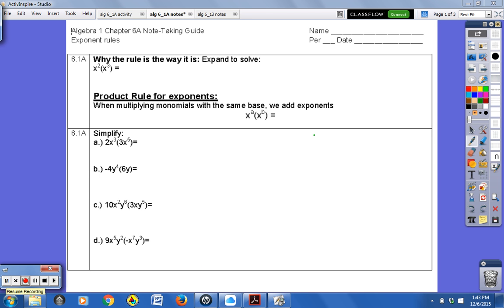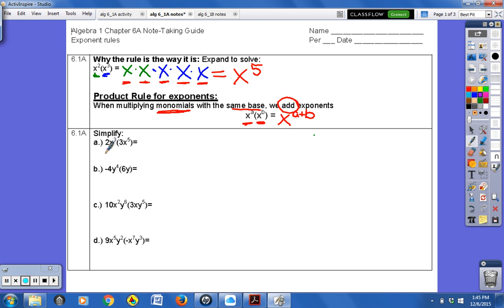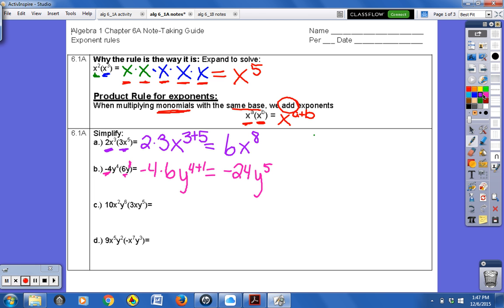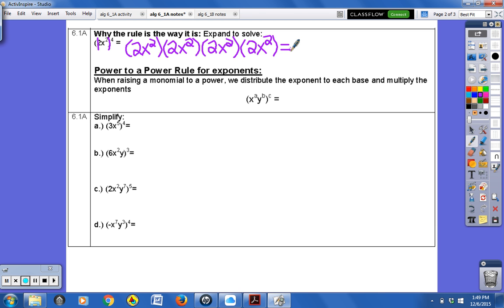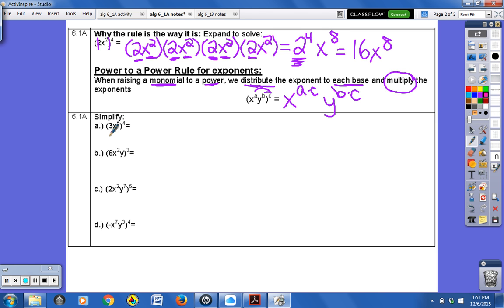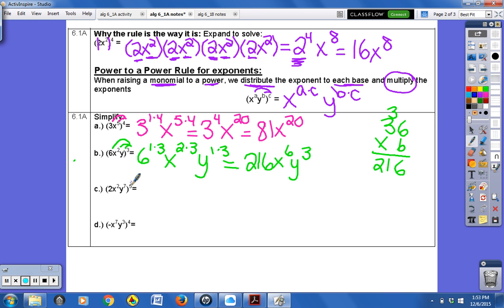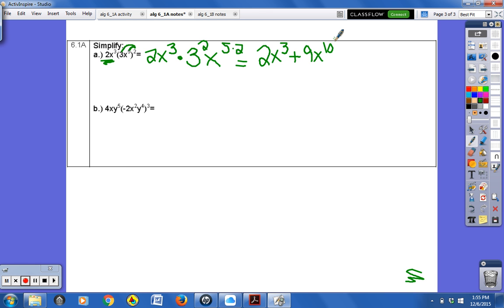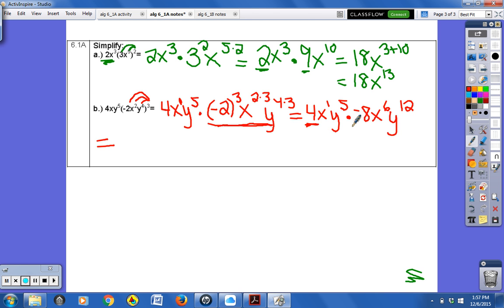alg 6 1a notes